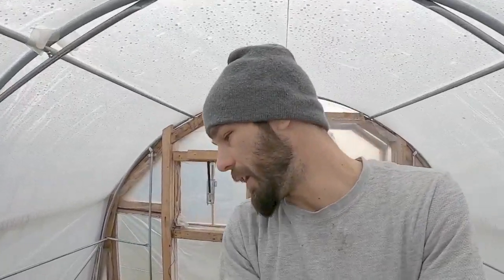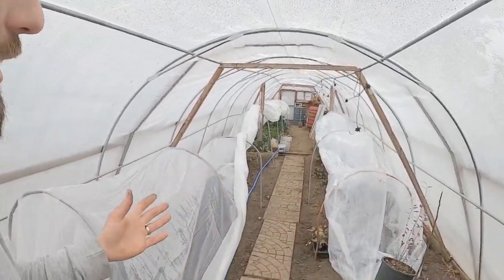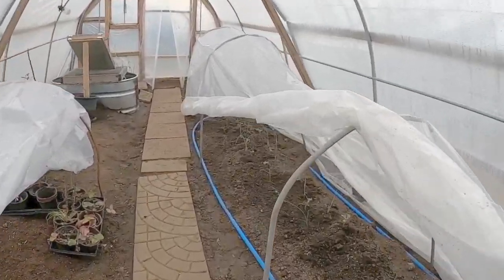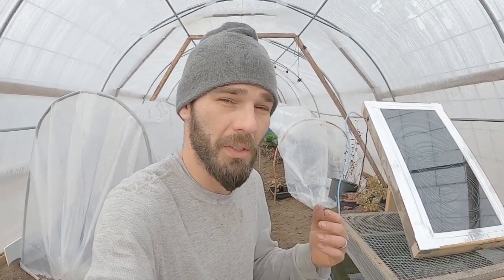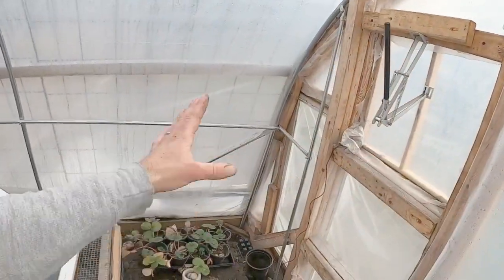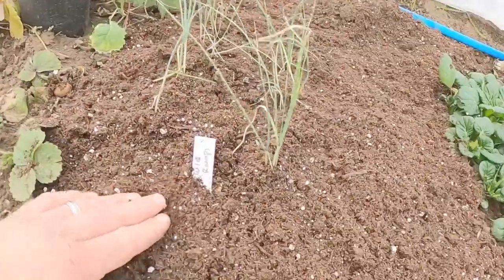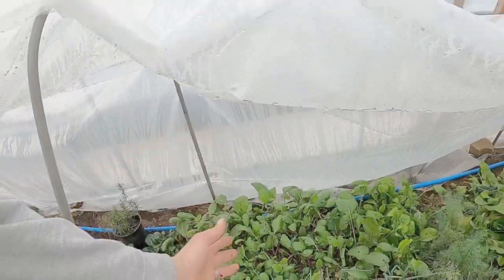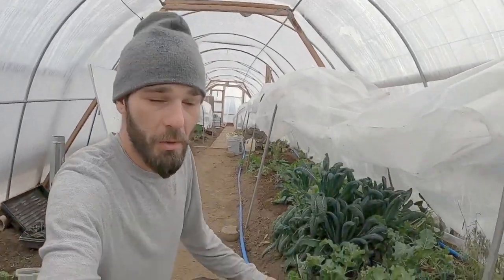DIY Solar Heater Experiment | Ideas Going Forward & A Look In The Greenhouse | DIY Jean Pain Heated